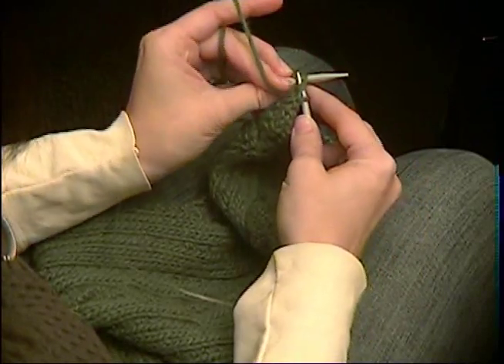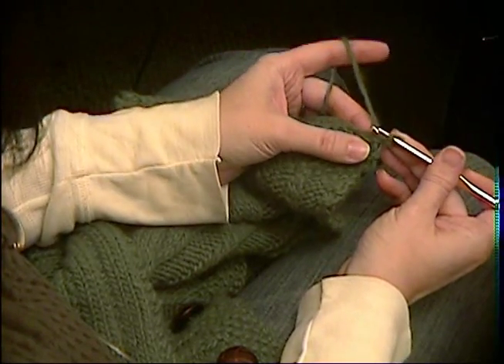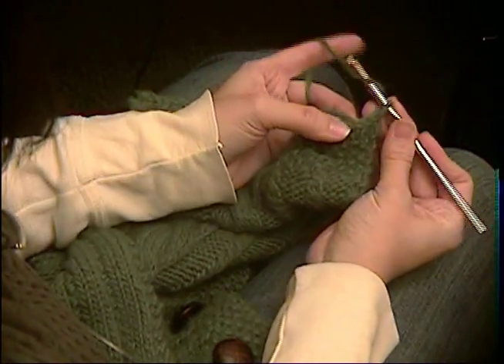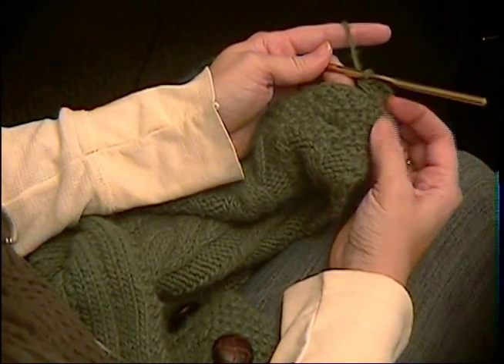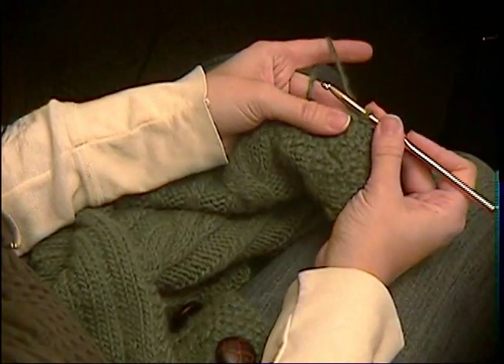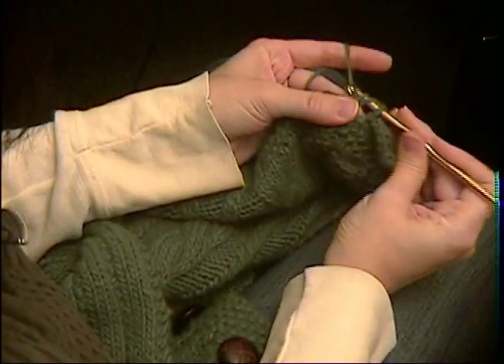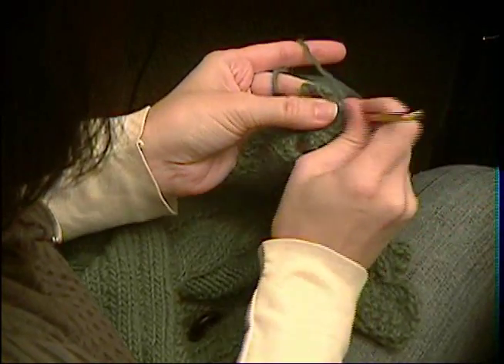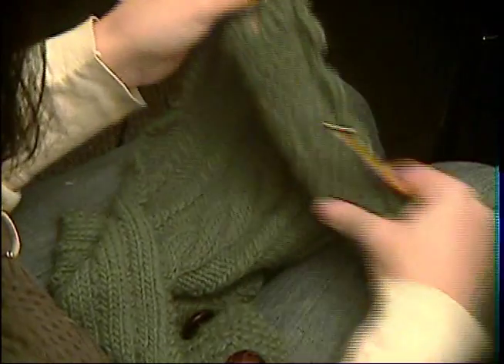Tutorial: Crochet Scallop edge on a knit garment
This is a tutorial on adding a crochet scalloped edging to my knit version of the" Ireland"  neck warmer: